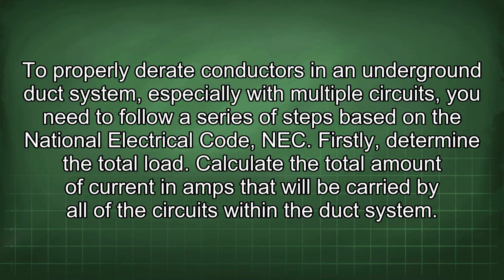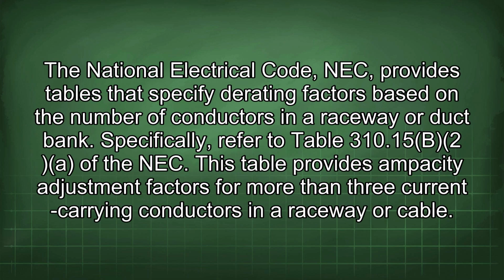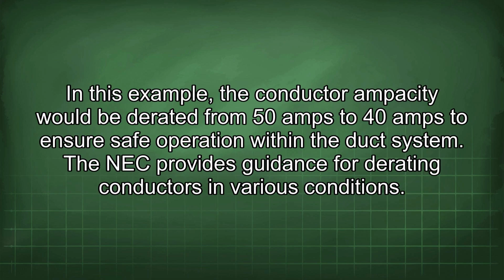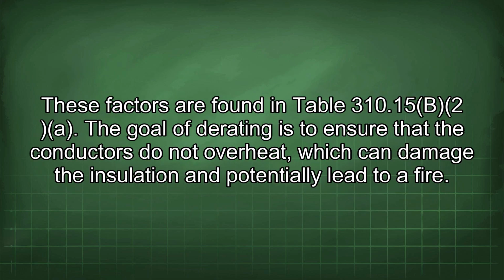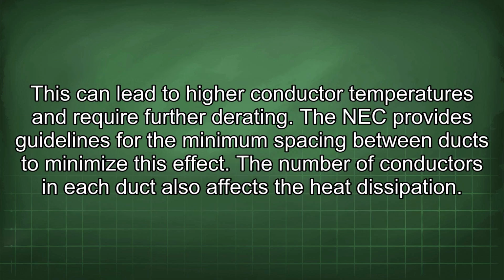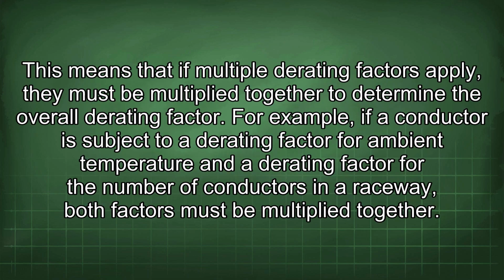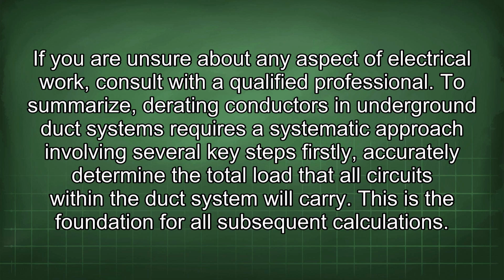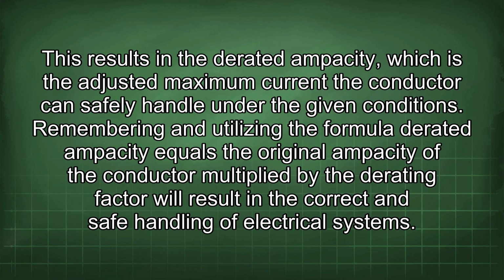Derating Conductors in Underground Duct Systems Explained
Learn how to derate conductors in underground duct systems with multiple circuits. We'll cover calculating load, conductor count, and using NEC Table 310.15(B)(2)(a) to find the correct derating factor. Follow our step-by-step guide and example for proper ampacity adjustment.